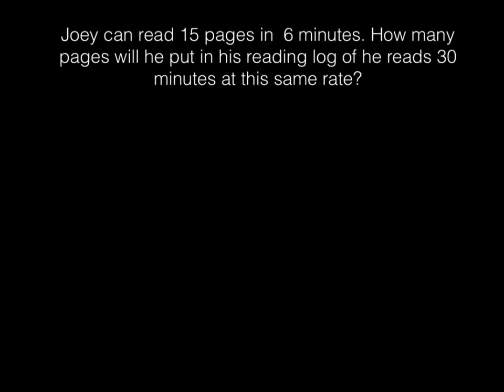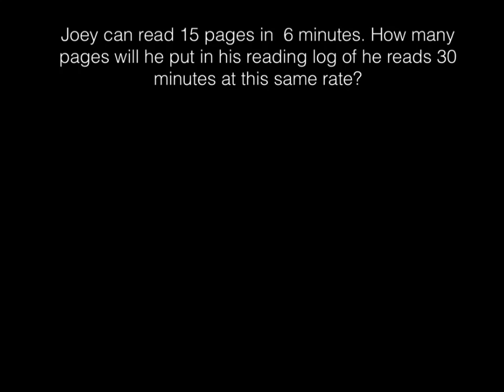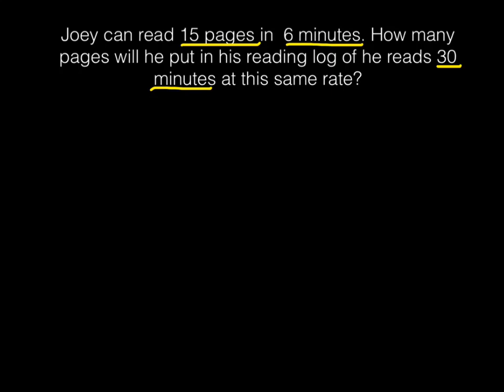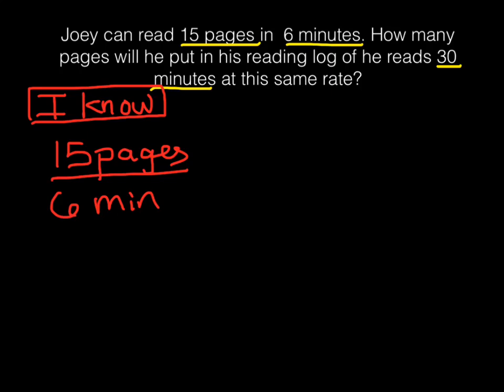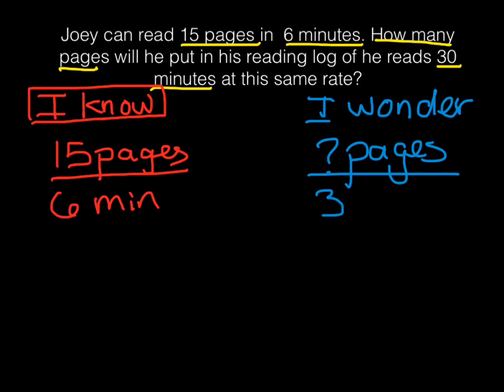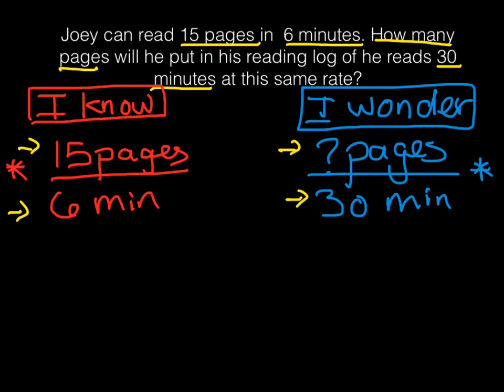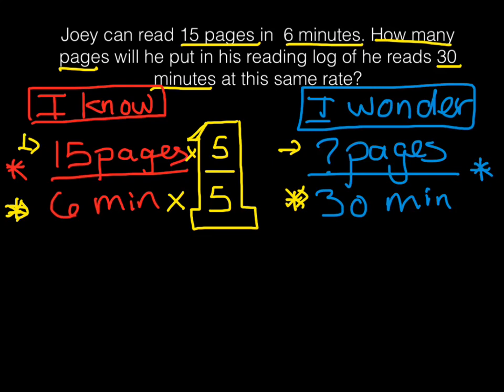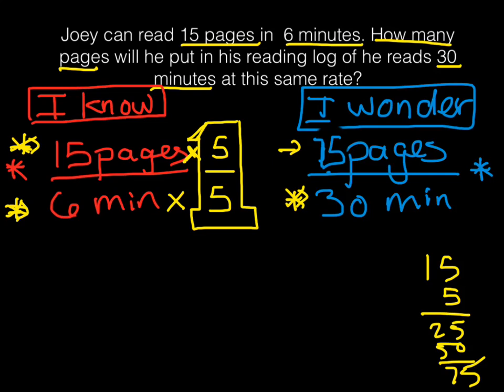solving word problems using proportions